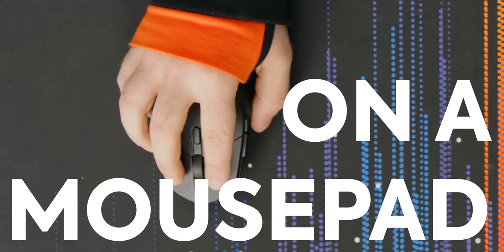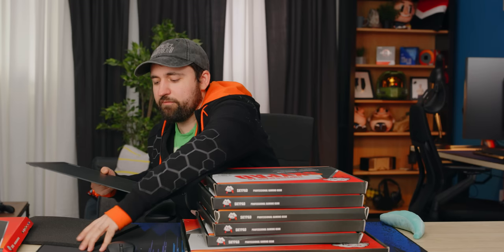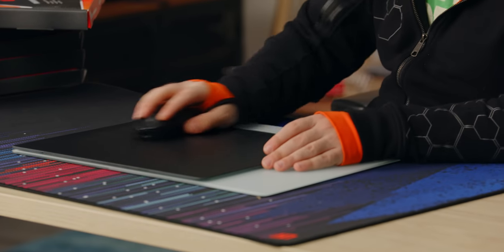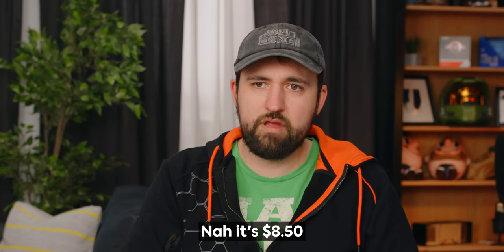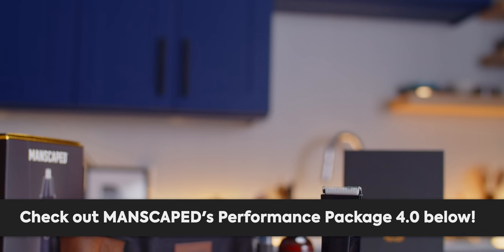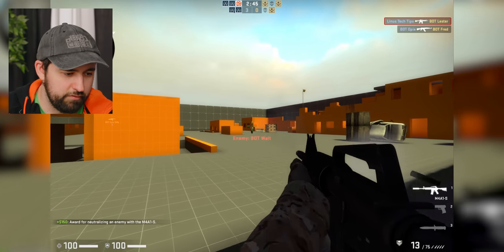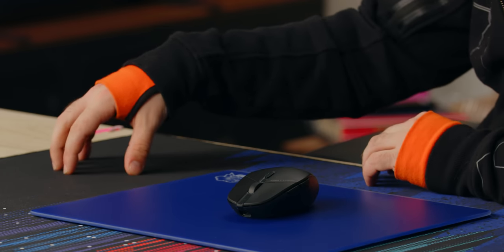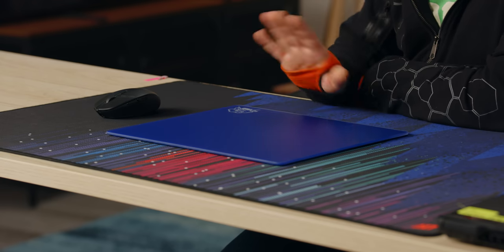Are Glass Mousepads BETTER? ...Maybe - Skypad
Mousepads are very important for your setup, be it a PC or Mac, but it's almost critical for gaming. Unfortunately, there have been a lot of snake oil products out there that say they are the ultimate way to get better accuracy.

Buy Skypad Gaming Mouse Pad 2.0
On Amazon

Buy Logitech G303 Shroud Edition
On Amazon
On Best Buy
On Newegg

Buy ASUS Zephyrus Gaming Laptop
On Amazon
On Best Buy
On Newegg

Buy Fnatic Mousepad
On Amazon
On Newegg

CHAPTERS
0:00 - Do mousepads materials matter?
1:25 - Unboxing
1:36 - Physical first impressions
3:31 - Available sizes
4:10 - Price thoughts
5:00 - LTT Labs coming soon
5:22 - Mouse sliding impressions
5:45 - Riley's thoughts
6:30 - Colors available
7:51 - Sponsor - Manscaped!
8:40 - Gaming impressions!
10:45 - Final thoughts
14:16 - Outro